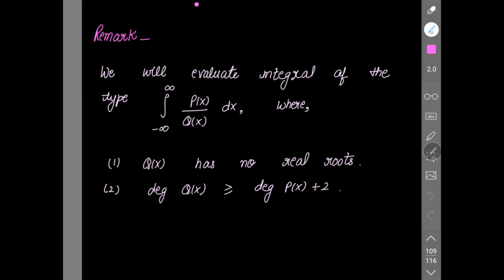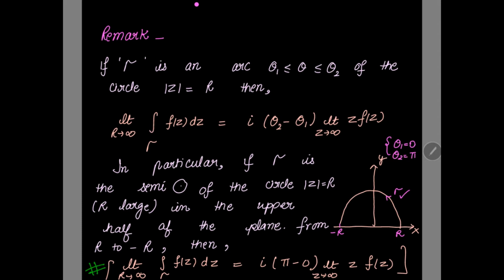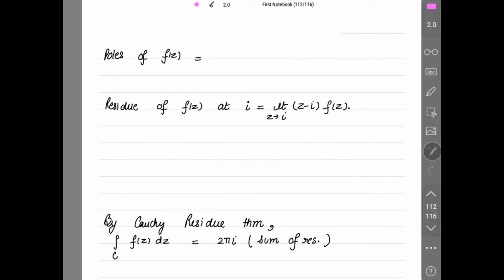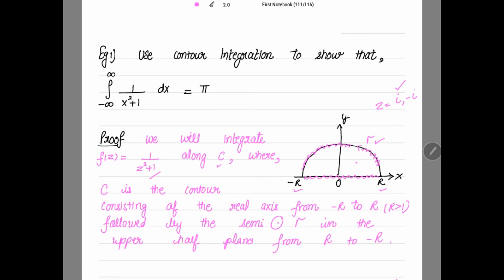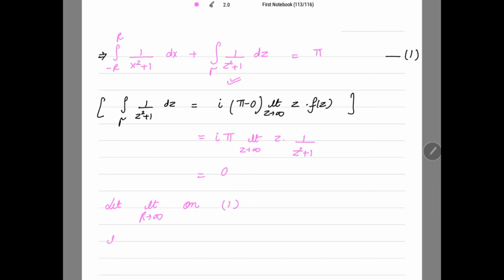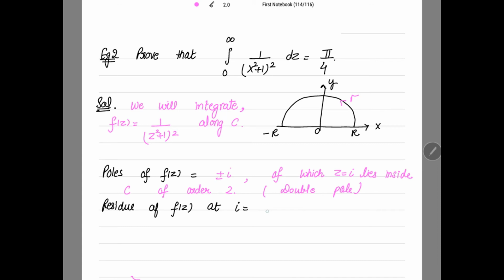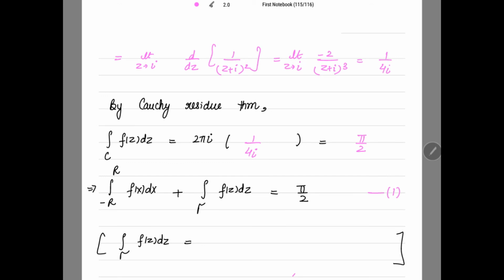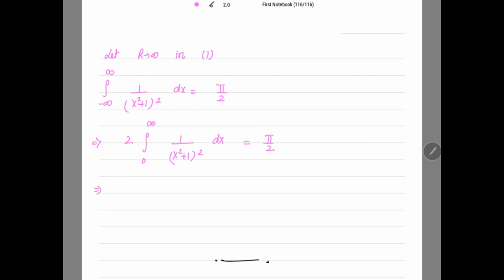Contour Integration Expected Examples Assignment 5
Contour Integration
Expected Examples Assignment 5

You can also enroll my ' Real Analysis Course ' and' Vector Calculas' via Coupon on Discount .
Discount price is valid upto 7th August 2021.
Thanks...Enjoy the Course!